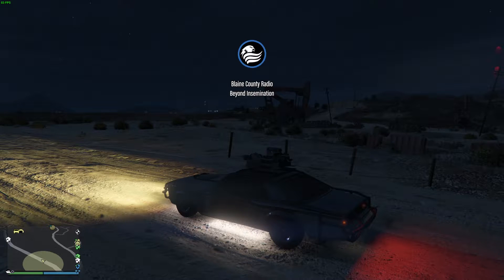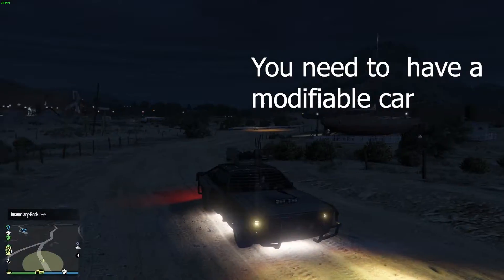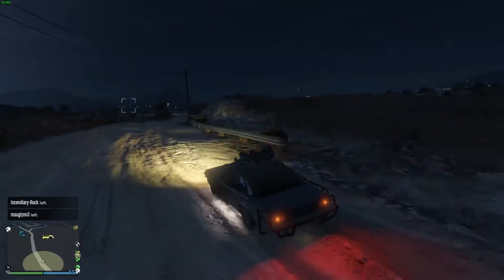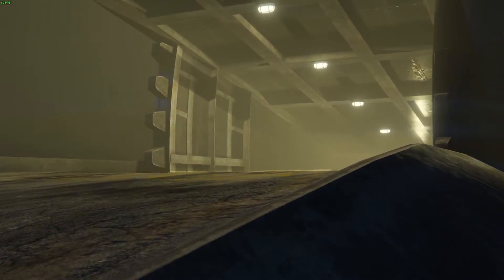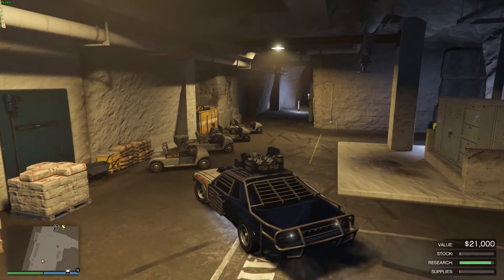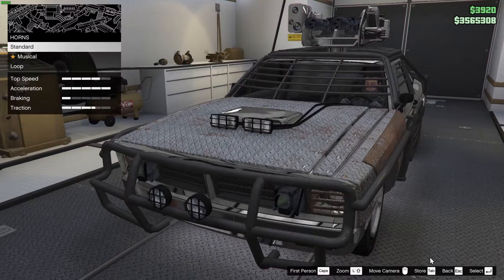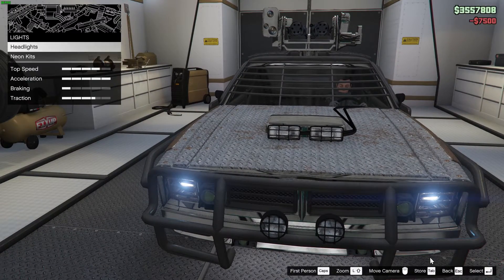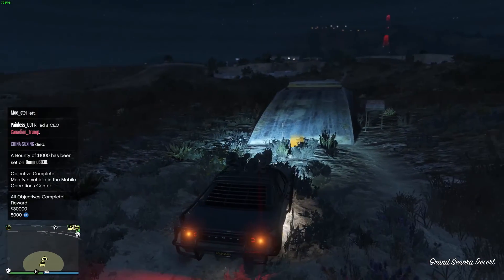How to Modify a Vehicle in the Mobile Operations Center - GTA V Objective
in this video, I will show you how to modify a vehicle in the mobile operations center to finish the daily objective in GTA V PC